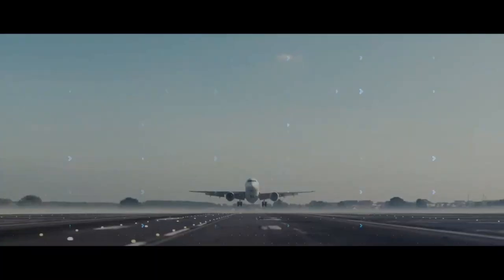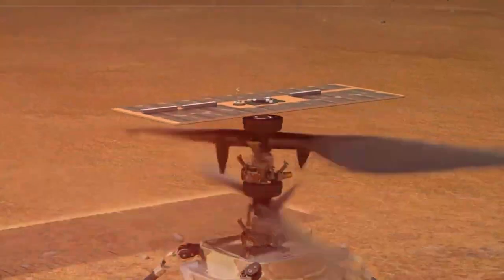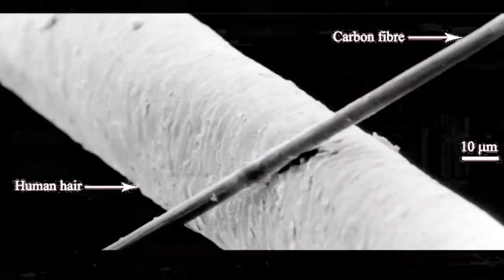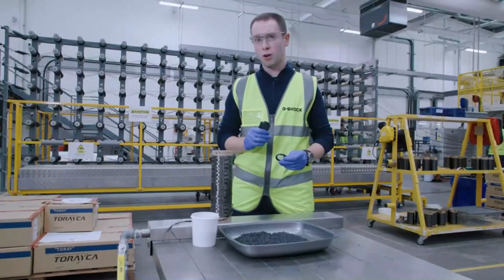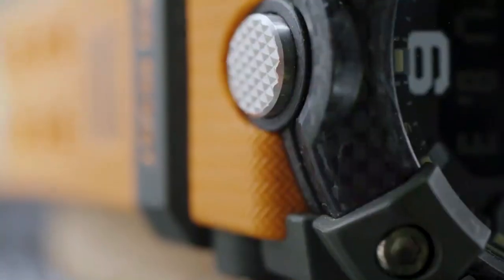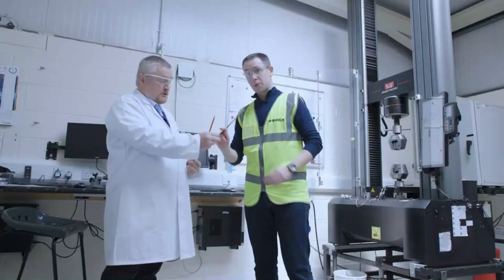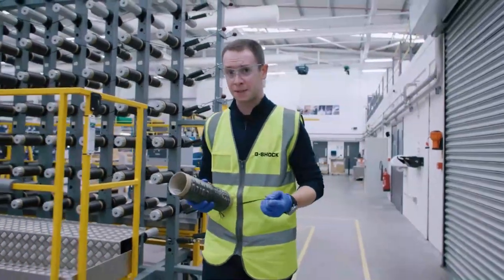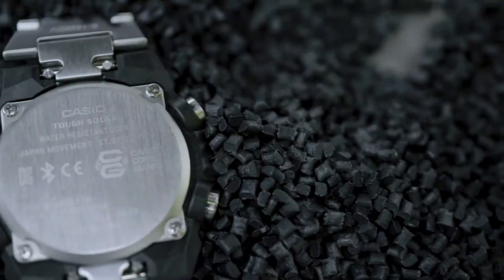G-Shock- The Science Behind G-Shock Carbon Core Guard l Jura Watches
G-Shock we take an exclusive look at the methods & science that go into the Toray Carbon Fiber inside G-Shock Carbon Core Guard watches.